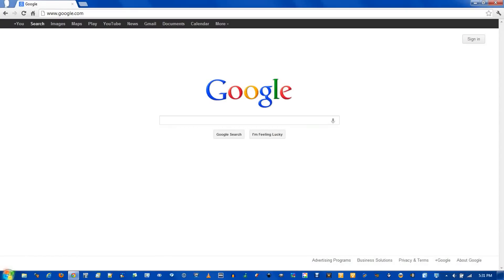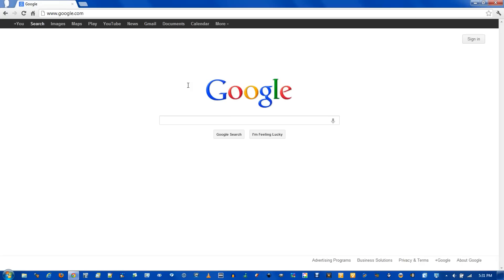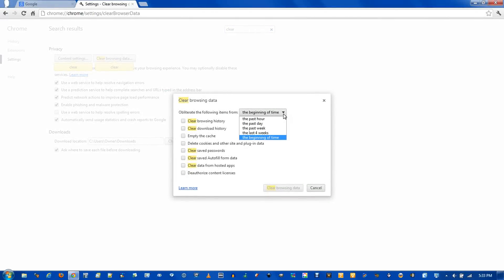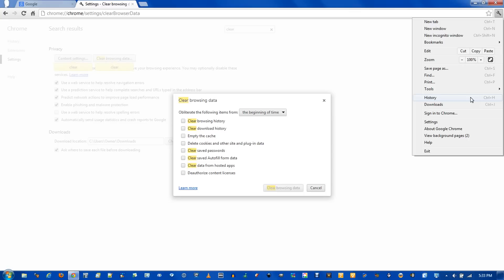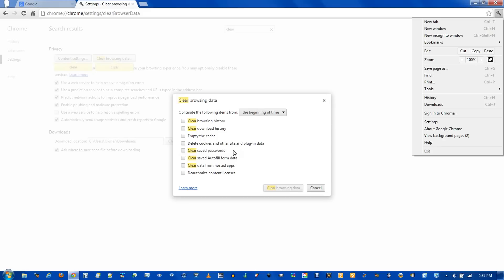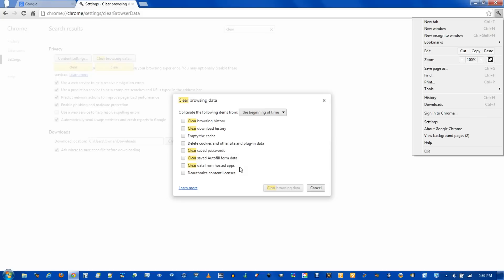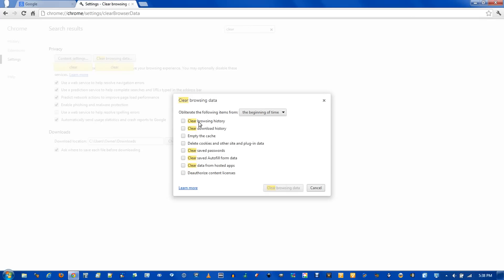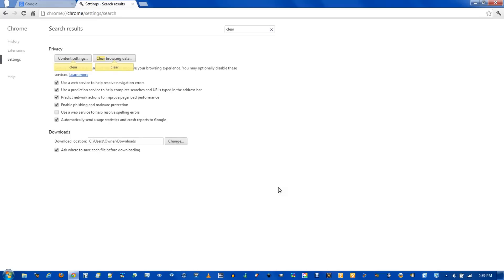Google Chrome: How to Clear Browsing Data (History, Cache, Cookies, Temporary Files)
By browsing the Internet and simply viewing a website, you are unknowingly downloading copies of the content on the pages (like images) to you own computer. When you view the same site again, browsers use these copies to load the page faster, rather than re-downloading the image all over again. This is called caching. This makes for quicker load time, but can clog up you hard drive with unnecessary temporary files. You can remove these files along with browsing data like Internet History, Download History, Cookies and other files to free up disk space.

►To clear temporary browsing data:
Click the Wrench and click "Settings"
Scroll down to to bottom
Click "Show Advanced Settings" Or type "clear" in the search box
Click "Clear browsing data"
Select the time to start deleting and tick the boxes of items you want to remove
The blue wheel will whirl around and exit when finished

If you want to know more about each tick box, read the following link about Clearing Browsing Data